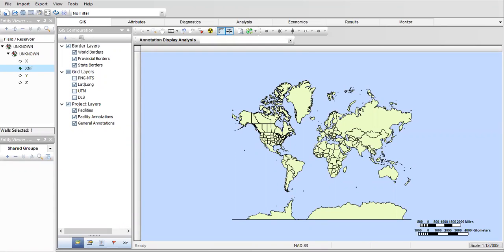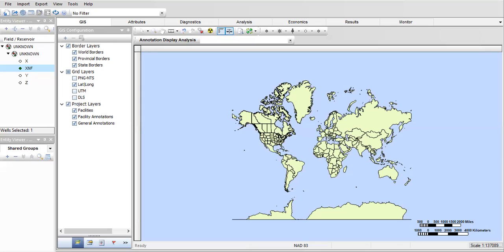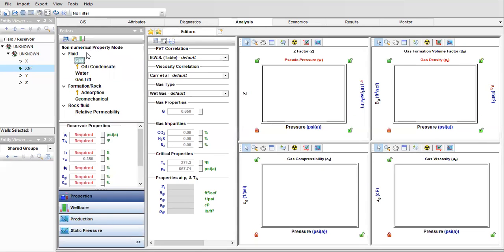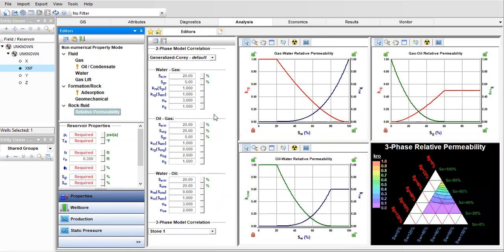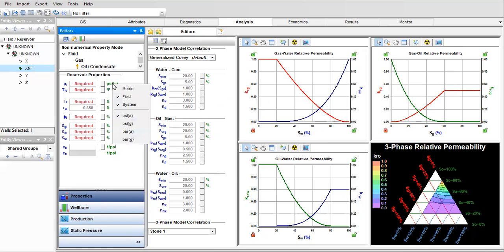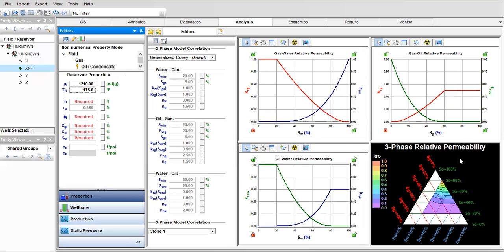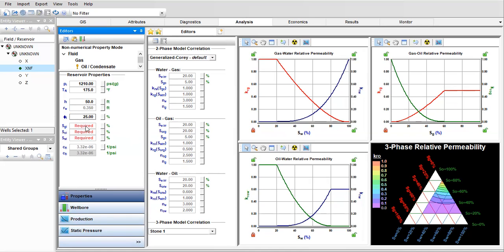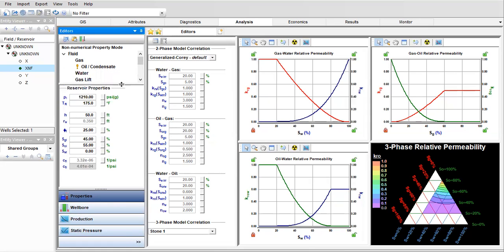Harmony 18: Reservoir Properties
Harmony Enterprise Tutorial